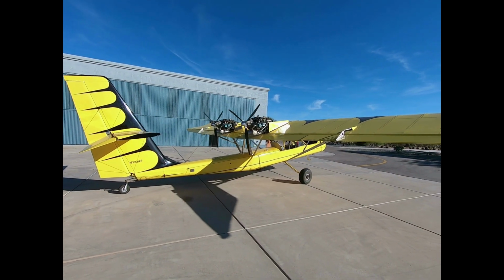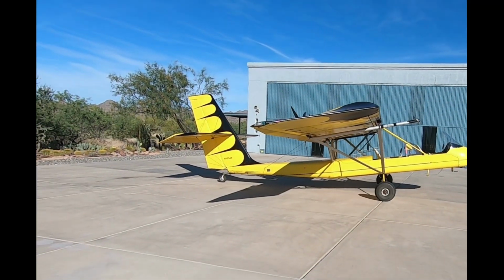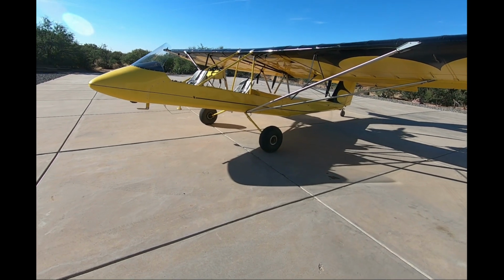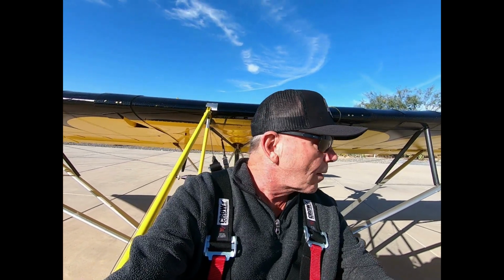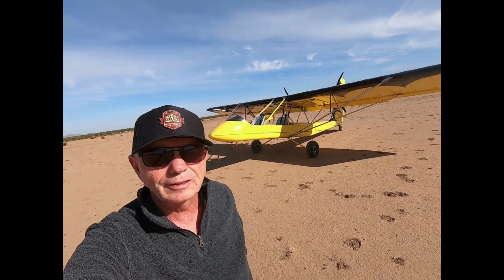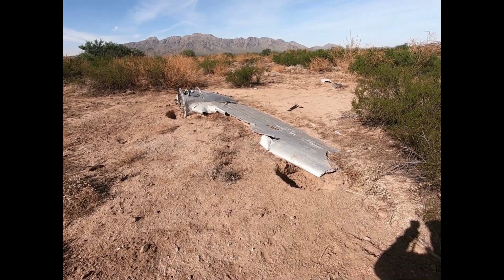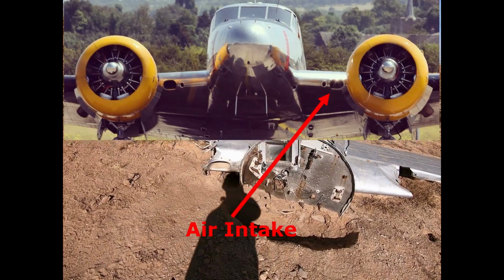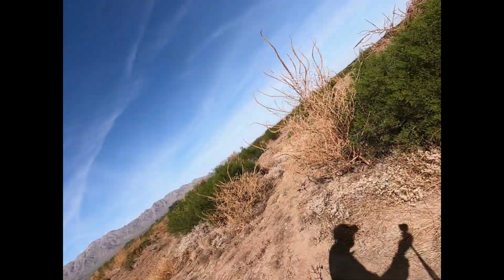Aircam WWII Wreck Exploration final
Lockwood Aircam bush plane explores a WWII plane wreck in the Sonoran Desert.